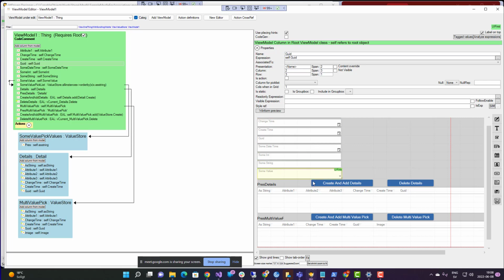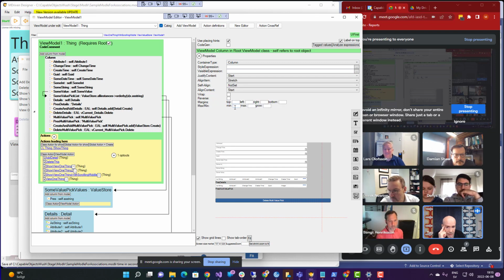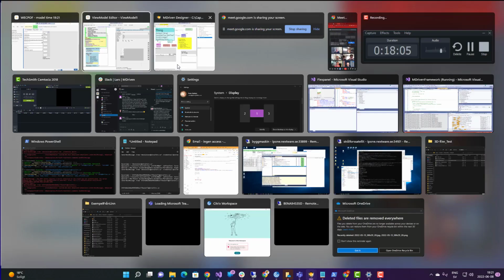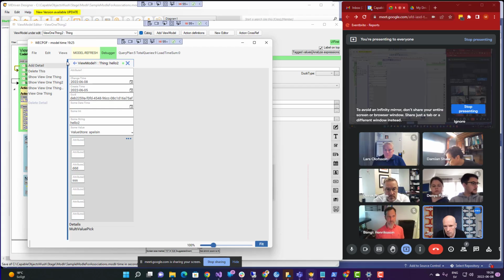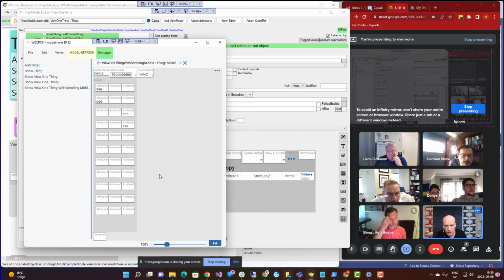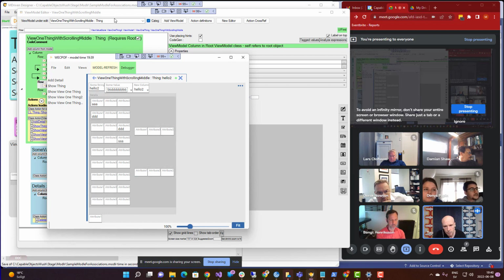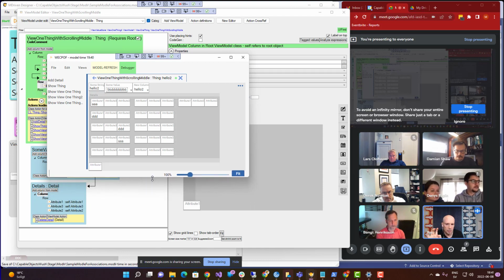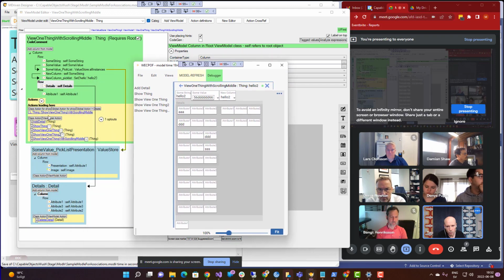ViewModel PlacingContainers Work In Progress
What if we can allow a more complex UI strategy to facilitate responsive-UI straight from the ViewModel definition...